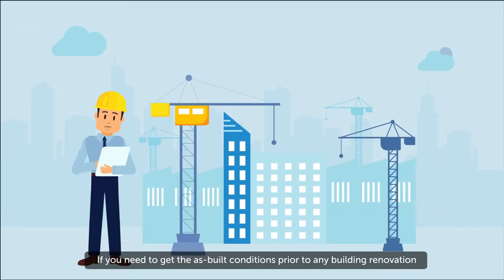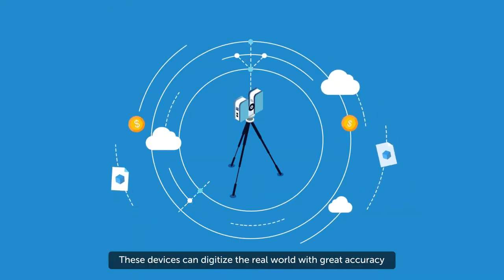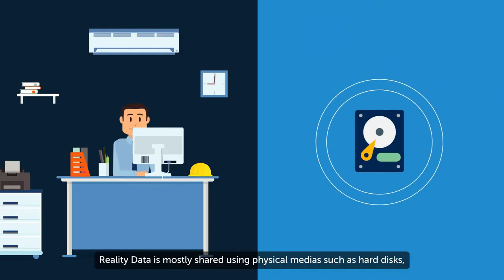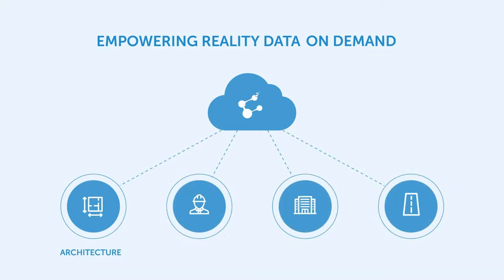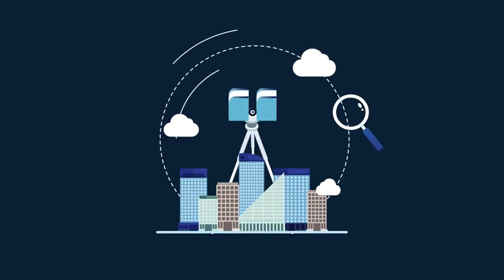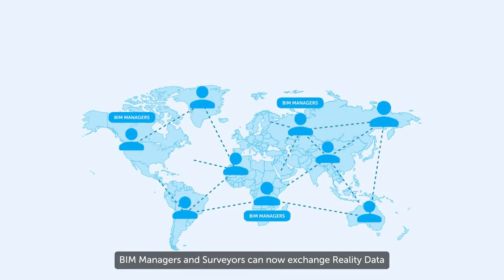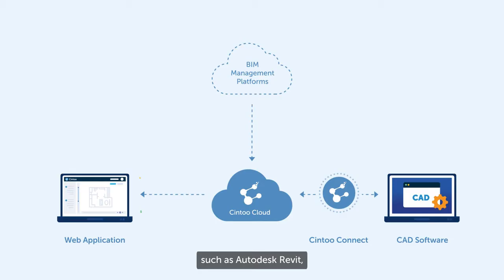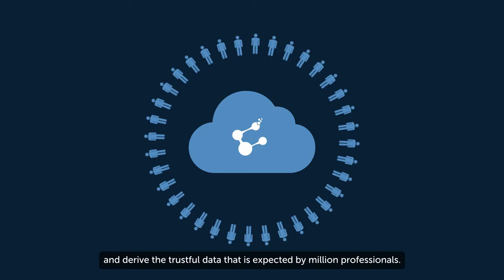Welcome to Cintoo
Allow the construction industry to be more efficient by collaboratively leveraging data from Reality Capture devices as part of the BIM processes. Allow the Reality Data to become ubiquitous, accessible, collaborative and efficient via the cloud whatever the size of the project is.